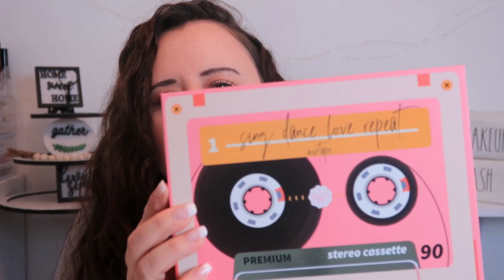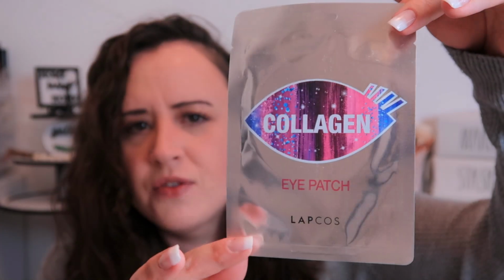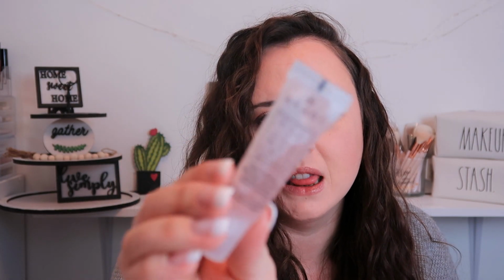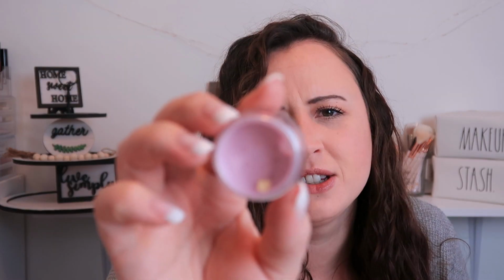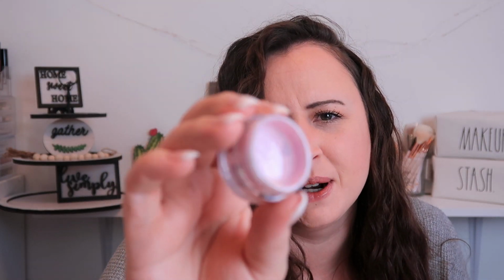GLOSSYBOX FEBRUARY 2021 UNBOXING!!!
Hey Thank You for clicking on my video! This is my Glossybox subscription unboxing!! I am super excited to check out this months Glossybox! I hope you enjoy this video as much as I did making it!

Much Love Dagny